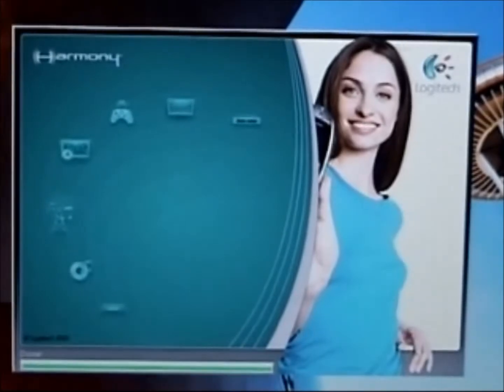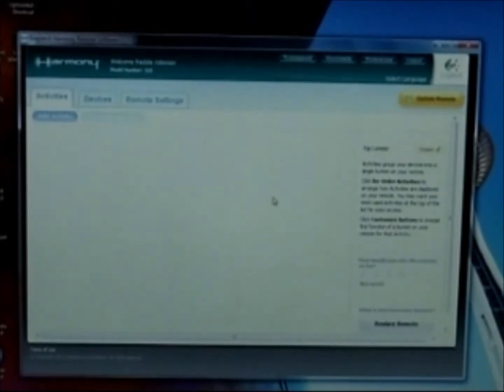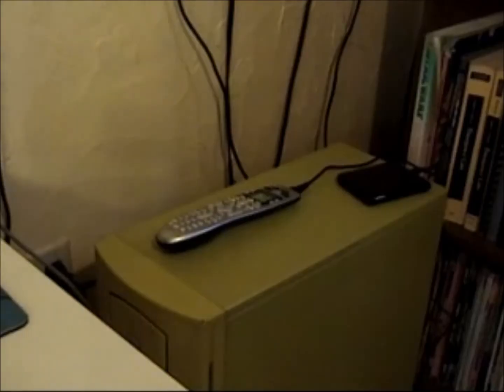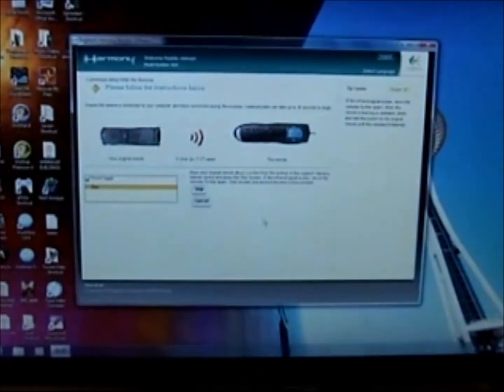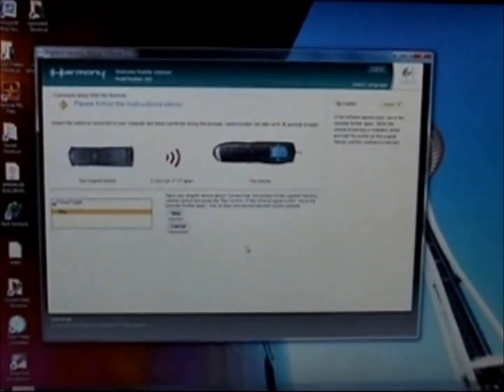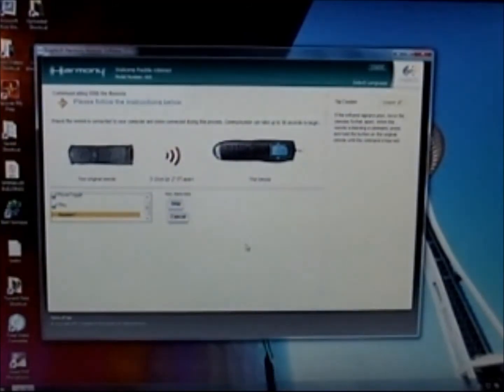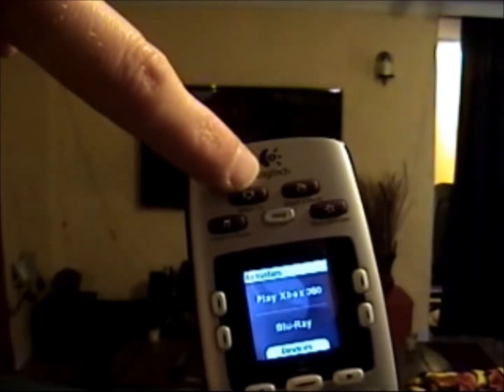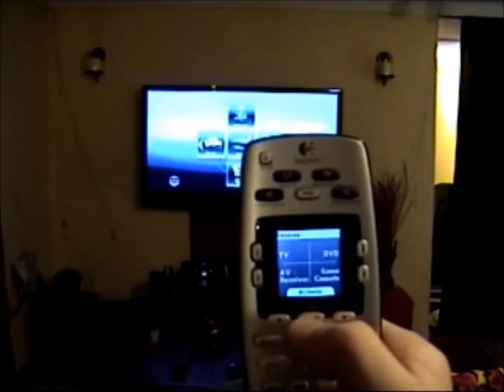Logitech Harmony 600 Step-by-Step Setup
In this video I will be doing a step-by-step setup of the Logitech Harmony 600 Universal Remote control and going over some of the features it offers.

This remote has a color LCD screen that has animations and visual commands for pre-programmed activities and for individual devices setup through the software provided by Logitech.  Examples would be the ACTIVITY  "Watch a Movie" where the brand and model of your television, DVD\Blu-Ray player and\or surround sound system would be entered in a macro sequence to turn on the required components of your home theater allowing the power to be on all devices and be ready to wach a movie at the click on a button.

This remote is stylish and has a nice backlit button set to easily use in a dark or dim room.  I ran into a situation using the Logitech software where it did not recognize my Panasonic Blu-Ray player (DMP-BDT210) but i was able to transfer the codes needed via the IR ports on the Harmony 600 and the factory Panasonic remote.  It works great now.  This remote controls my TV (Samsung PN51D550), my surround sound system (Sony STR-K750P) and my Xbox 360.

I upgraded from the Logitech Harmony 520 I bought in 2005 due to dated technology.  I upgraded my TV from the older tube technology to plasma and my optical media from DVD to a 3D Blu-Ray player.  The problem occured with the 520 not having support for my Blu-Ray player (however it did support the plasma TV).

I have used this remote for a week now testing the functions of all my home theater devices and everything works as expected with no more use for multiple remotes.